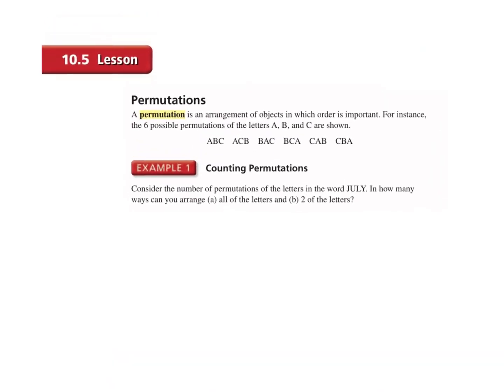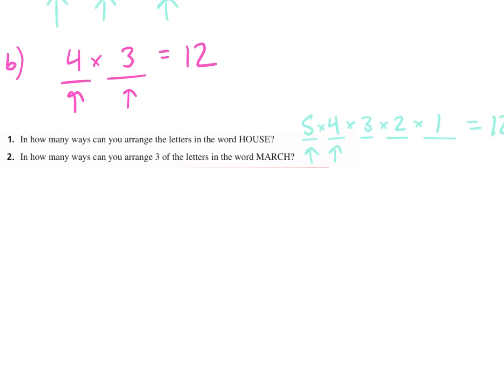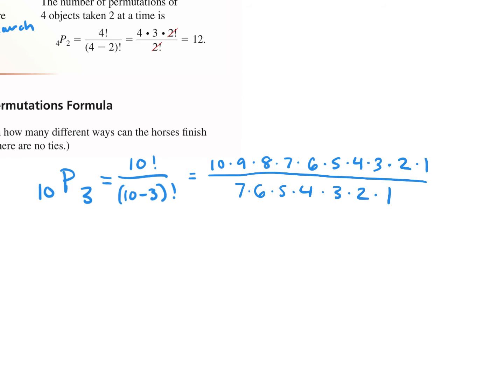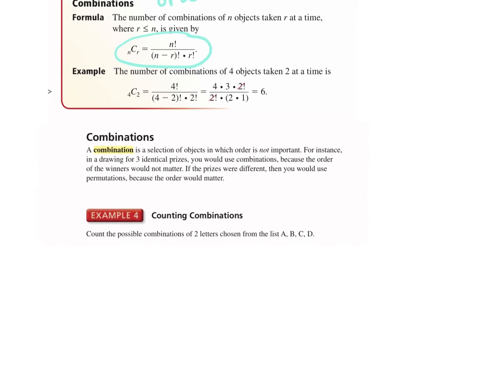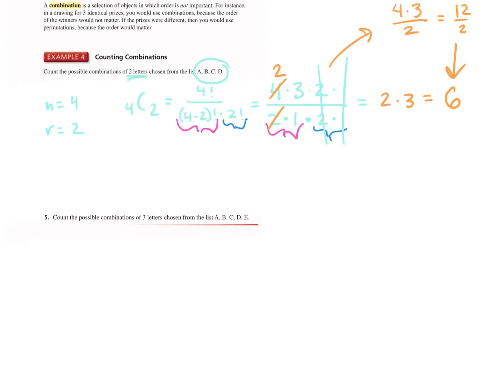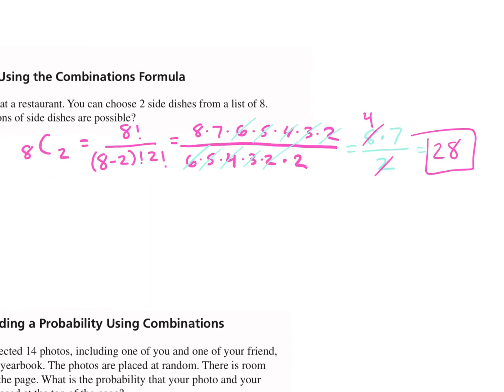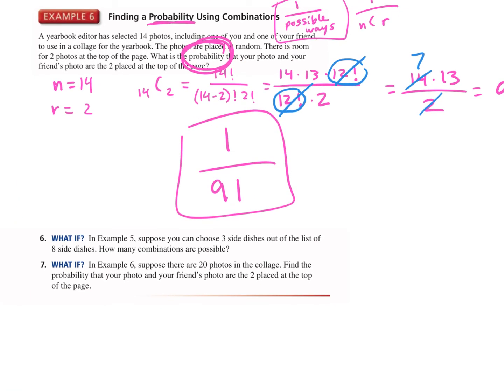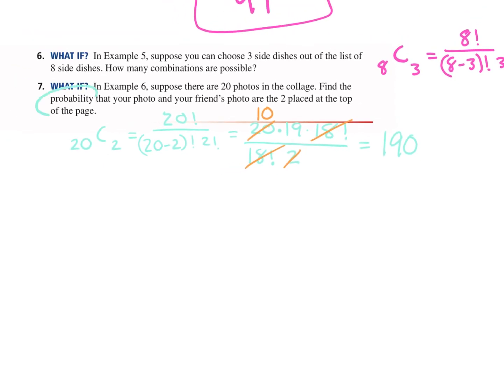5.25 Alg2 10.5 notes.mp4